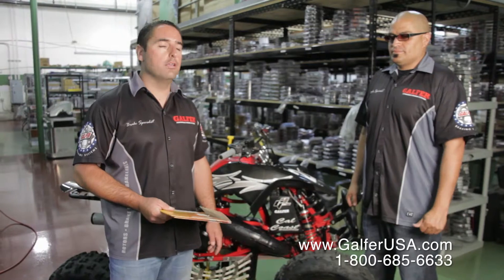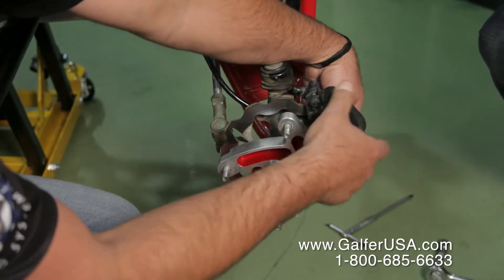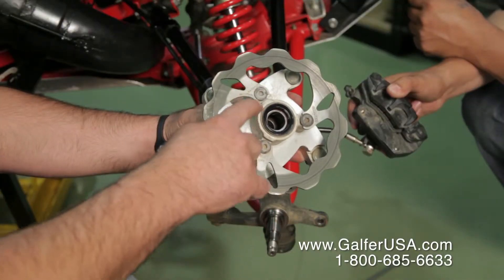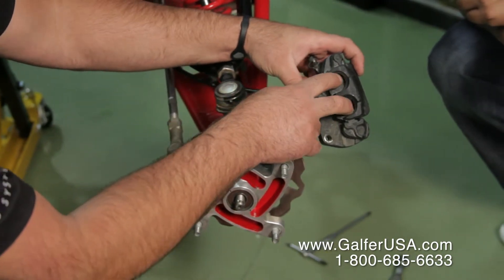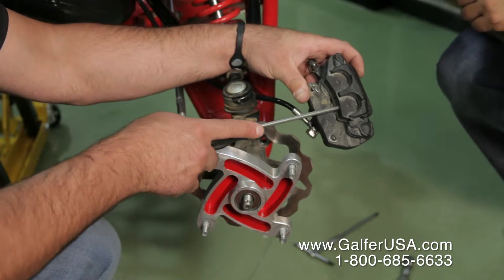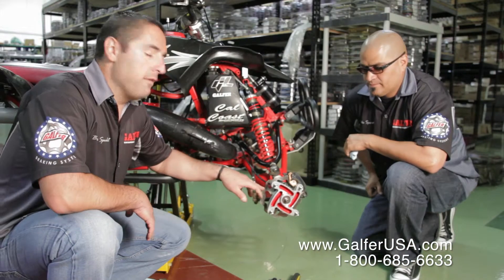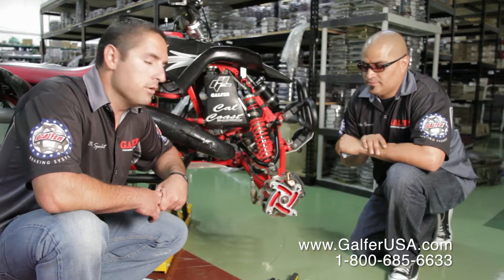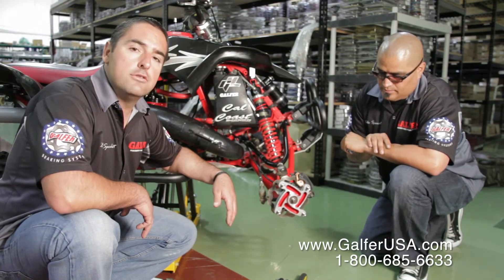ATV Front Rotors Install